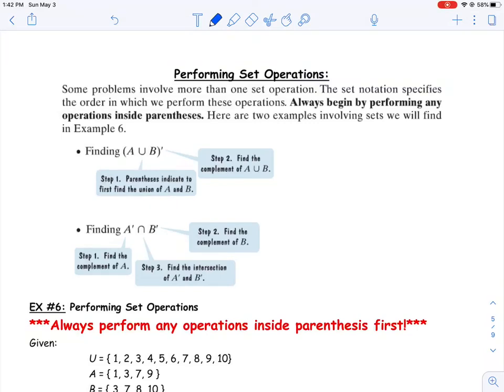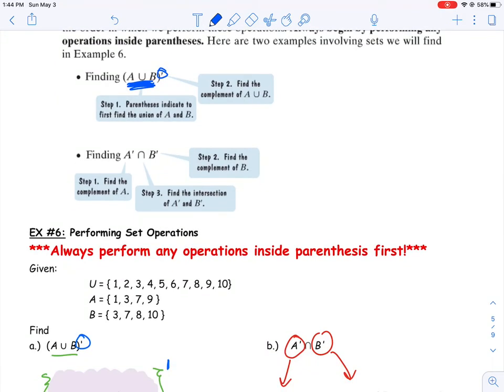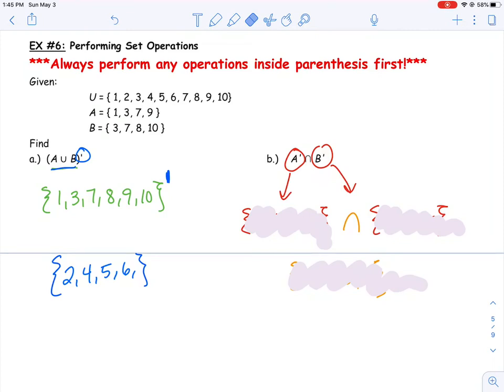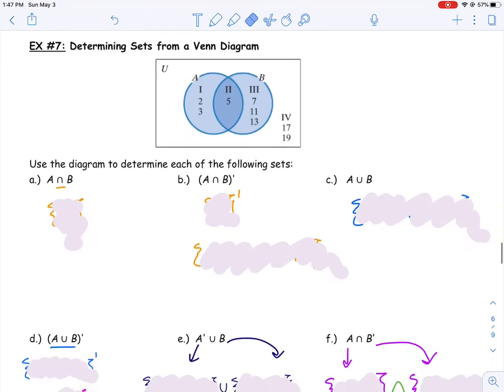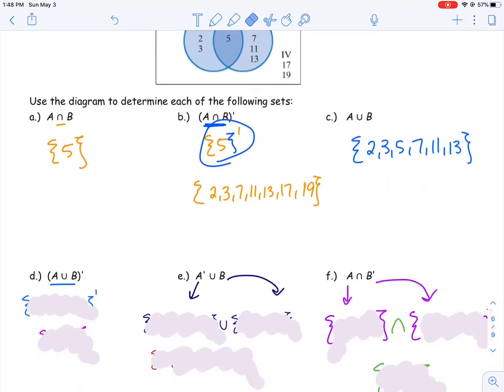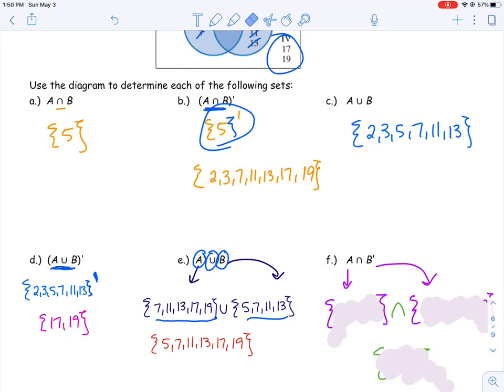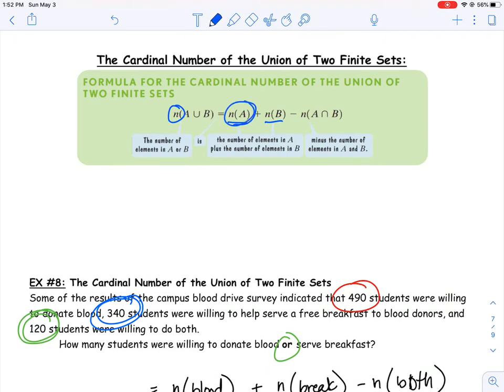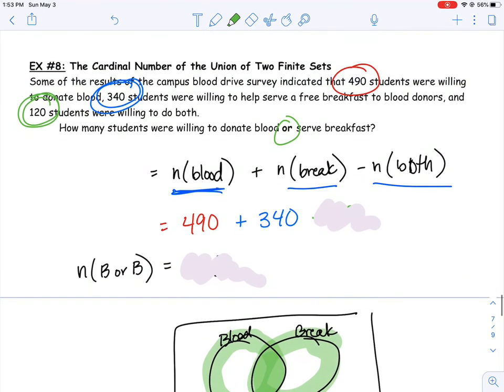MAT142 2.3 ex6,7&8 Venn Diagrams & Set Operations VIDEO